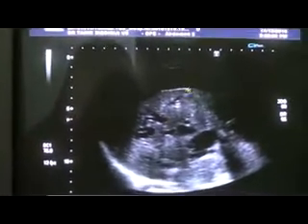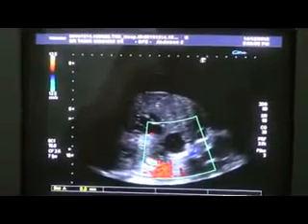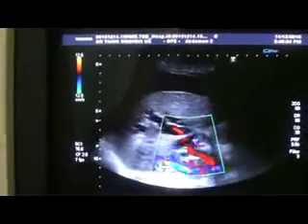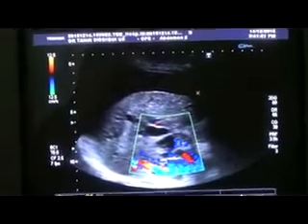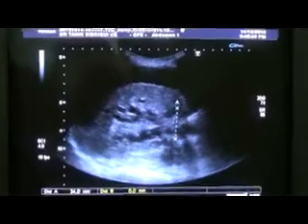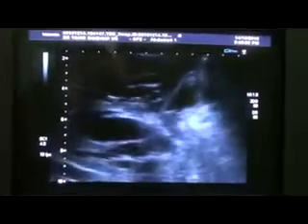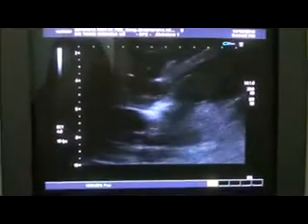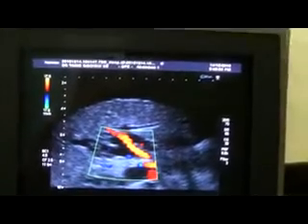LIVER CIRRHOSIS with OBSTRUCTIVE JAUNDICE